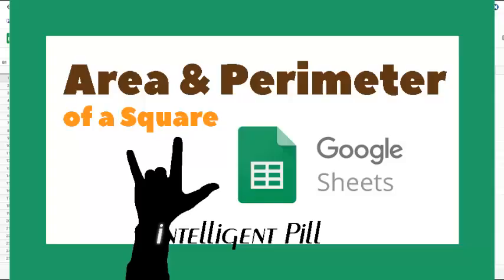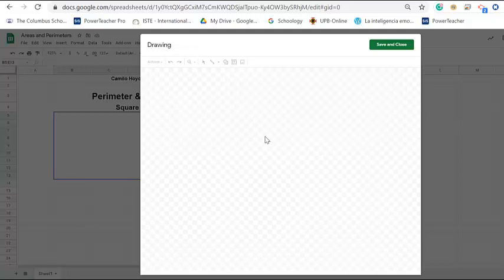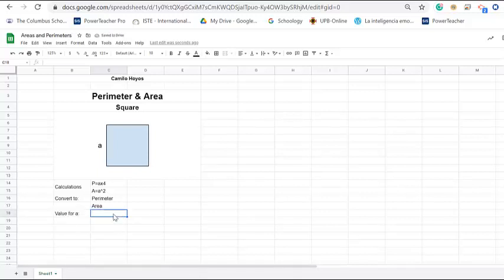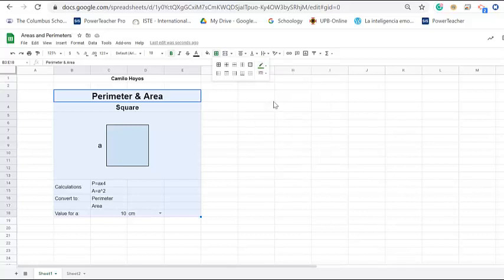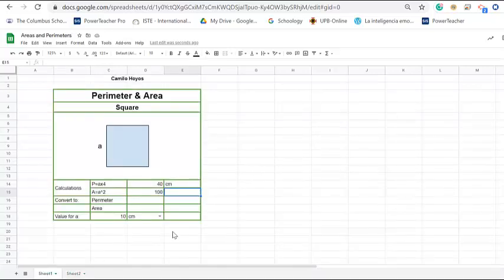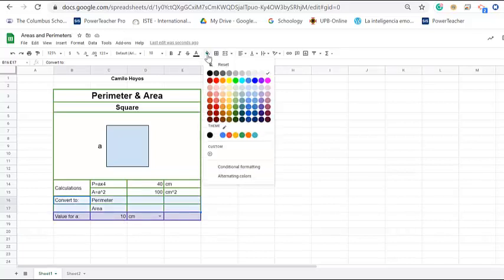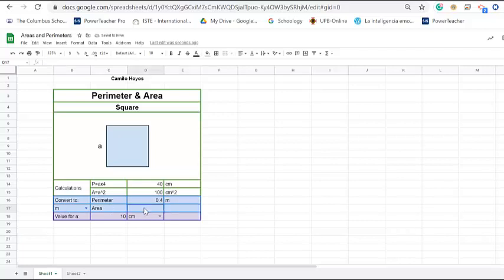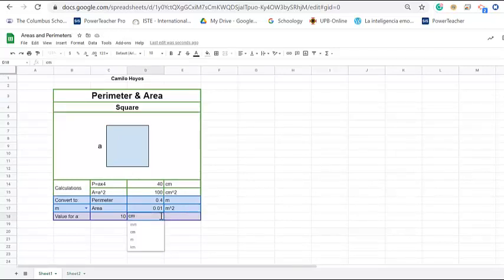Area and Perimeter of a Square Calculator Google Sheets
How to make a calculator for the area and perimeter of a square using google sheets.